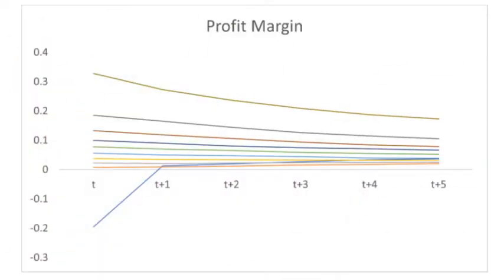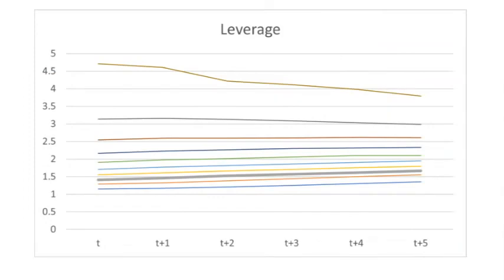Financial Statement Analysis: A Review and Current Issues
In this video, Associate Professor Andrew B. Jackson of UNSW Sydney summarizes the findings of his paper “Financial statement analysis: a review and current issues.” The paper was published in volume 12, issue 1 of China Finance Review International. Jackson argues that the literature of financial statement analysis endeavours to both improve fundamental analysis and to identify market inefficiencies with respect to financial statement information, while also highlighting some unique opportunities of financial statement analysis research in the Chinese setting.